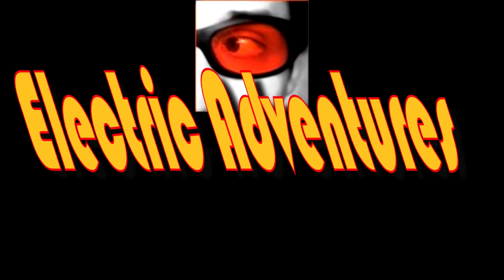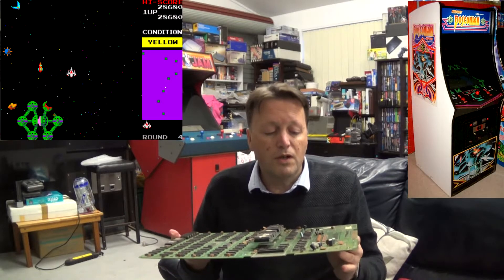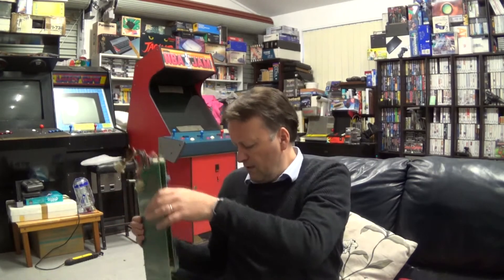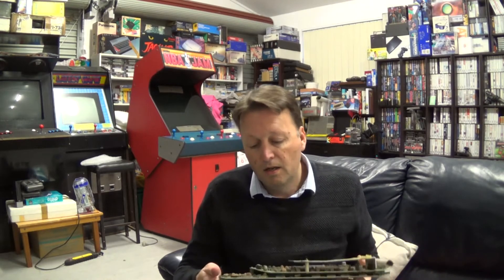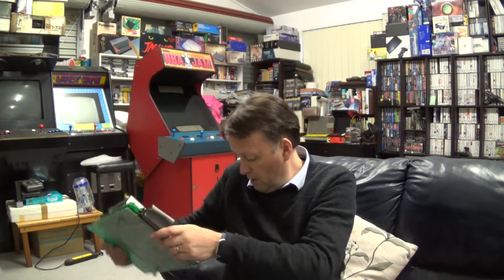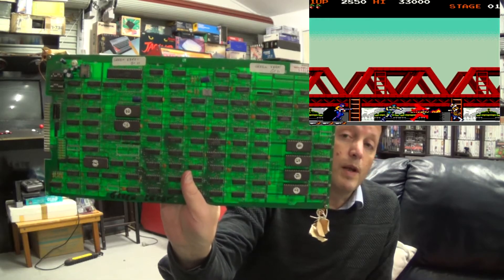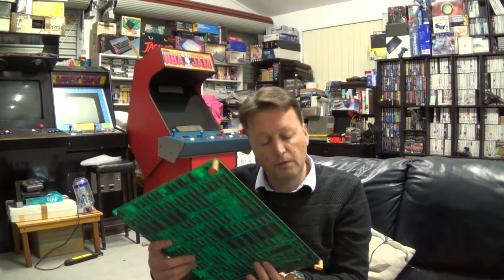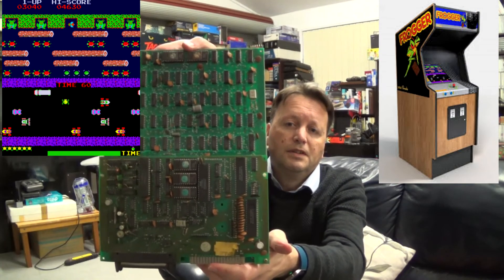Box of Arcade PCB's - Pickups June 2018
Got given a box of arcade PCBs from a huge lot of boards a group of my local friends got hold of.  Quite a few nice classic games, but most will need some work.

The arcade PCBs I picked were:
- Galaxian
- Super Cobra
- Donkey Kong Jr
- Green Beret
- Frogger
- Xevious
- Time Pilot
- Mr Do!